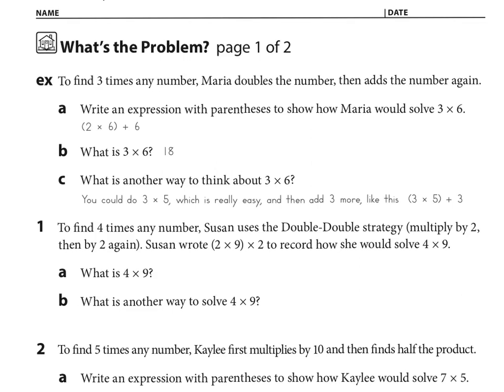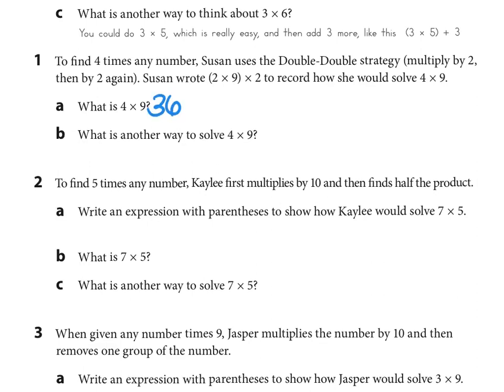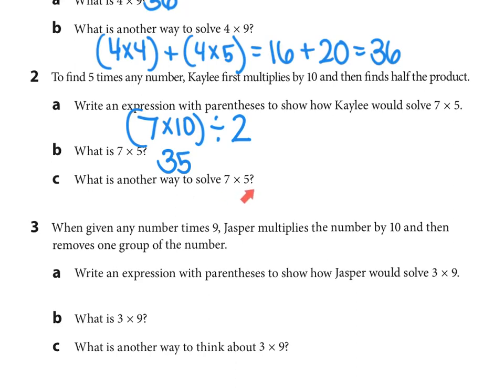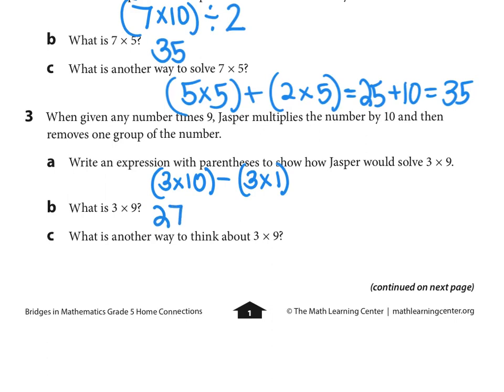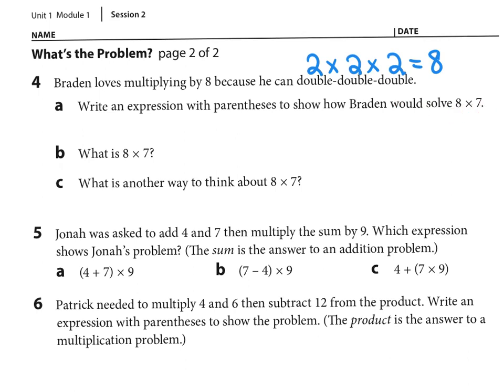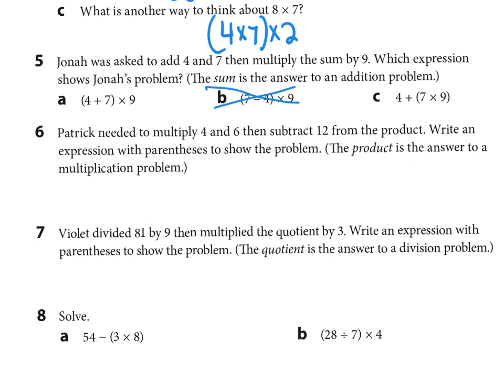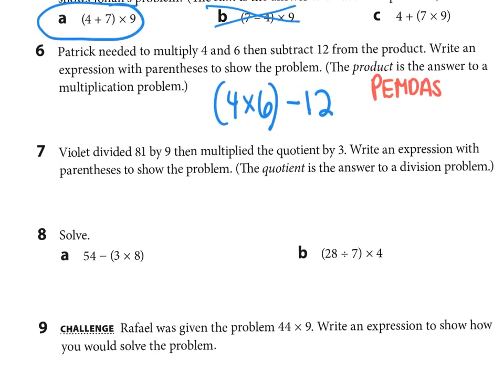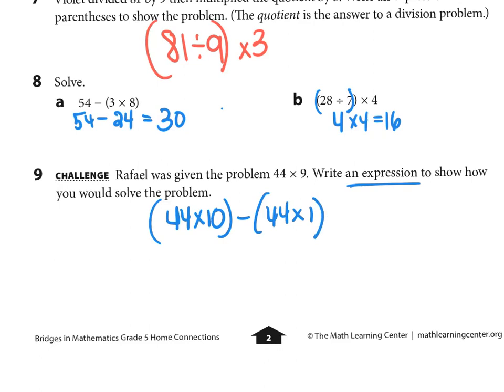Unit 1 Module 1 Session 2 What’s the Problem?